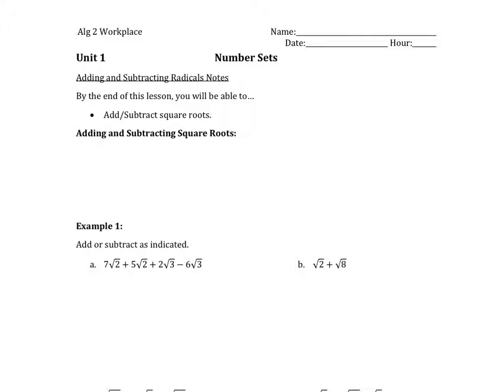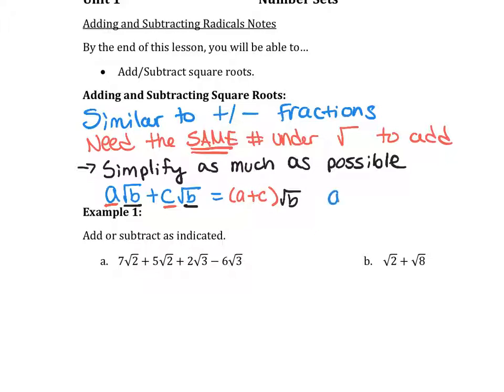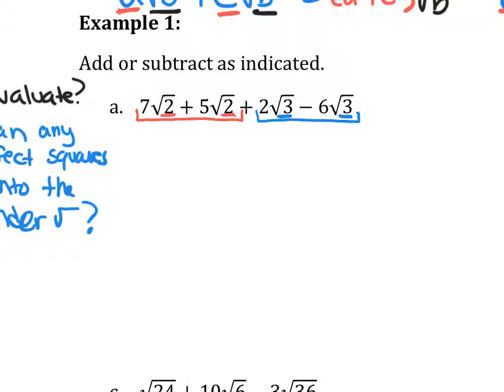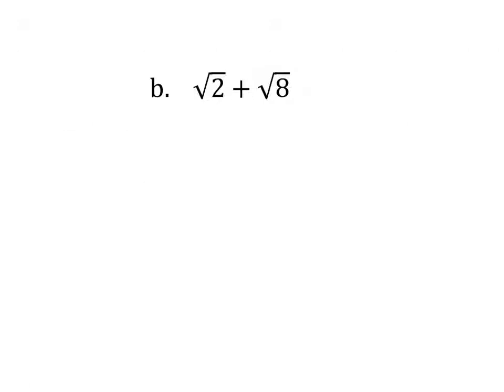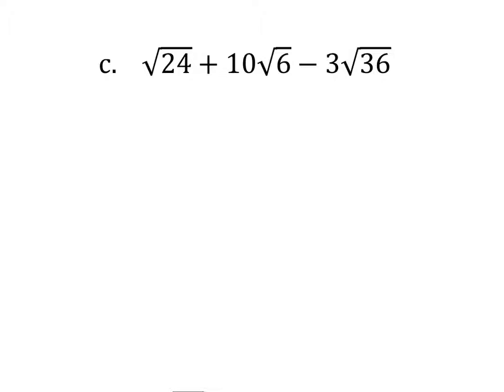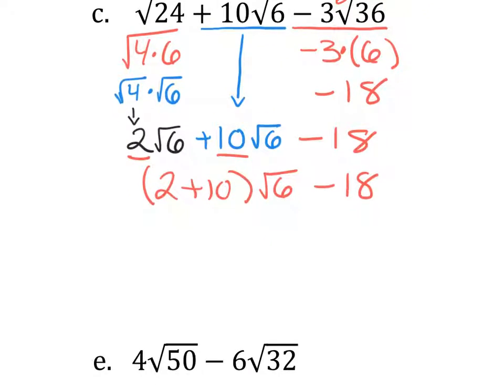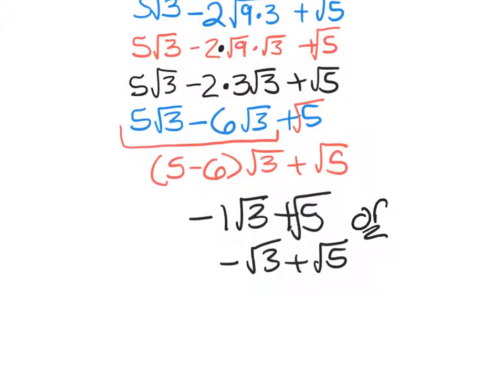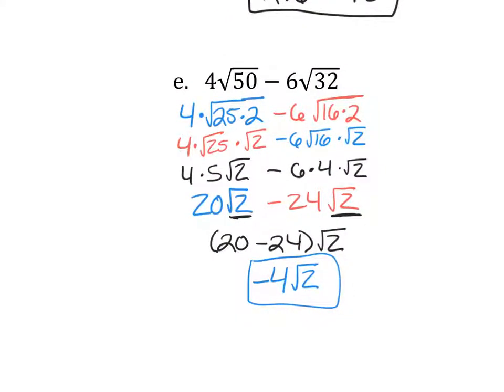Adding and Subtracting Radicals